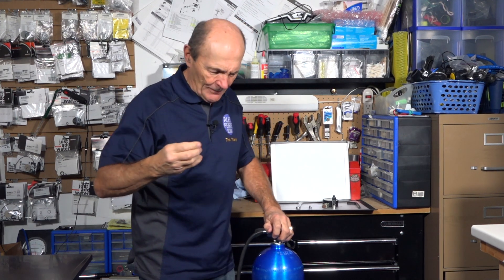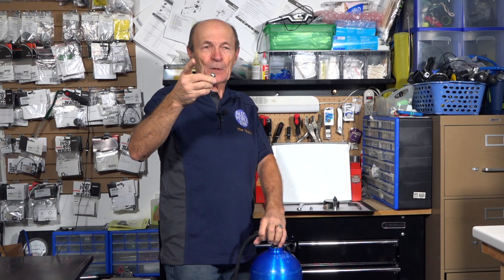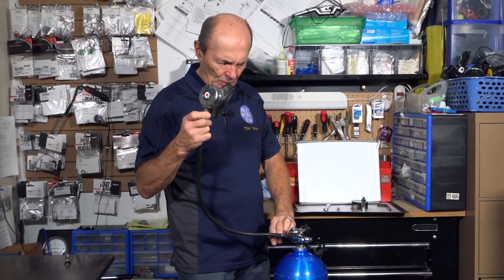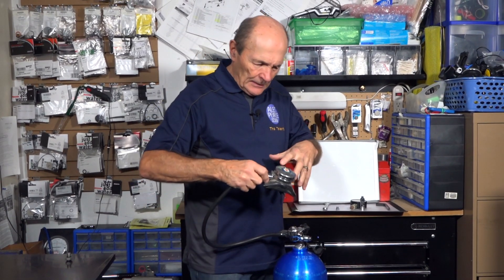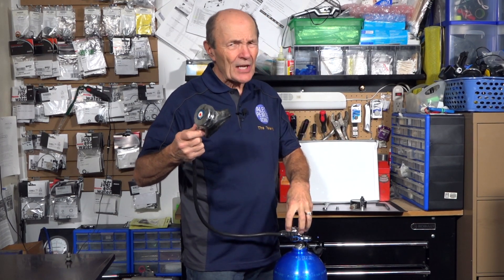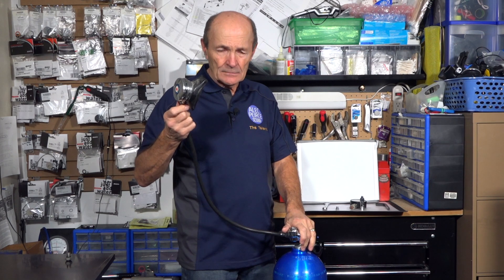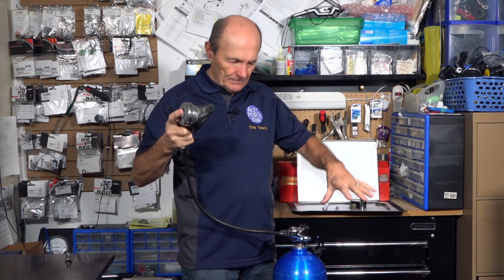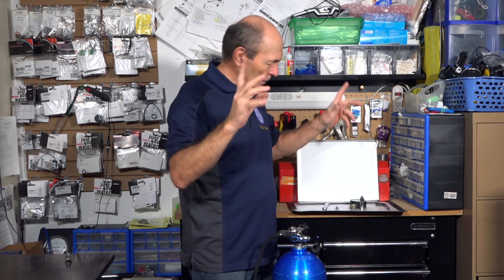What Is An Overpressure Valve? - Scuba Tech Tips: S10E19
Did you know 1st stages have a built-in overpressure valve.  Alec shows how these small but important devices work to protect low pressure hoses from bursting.